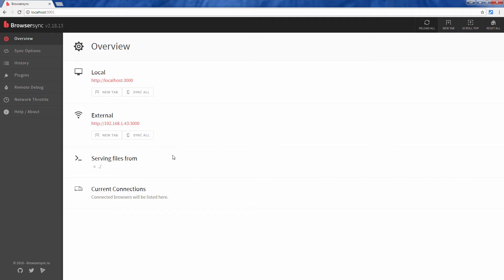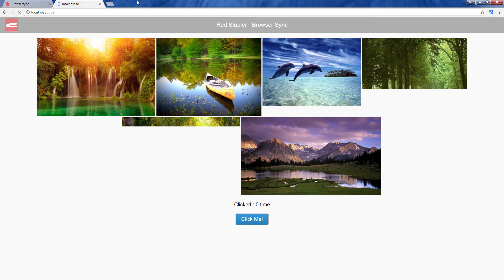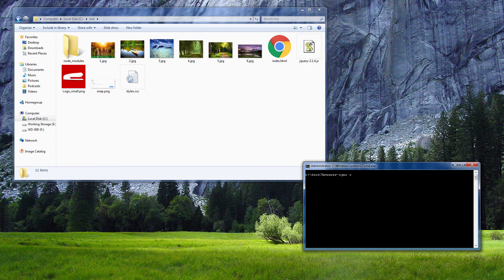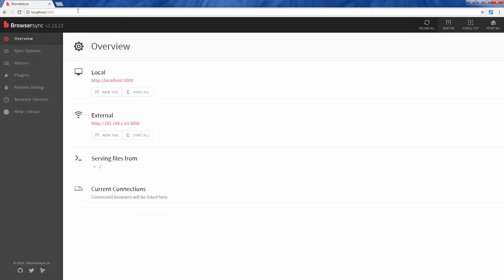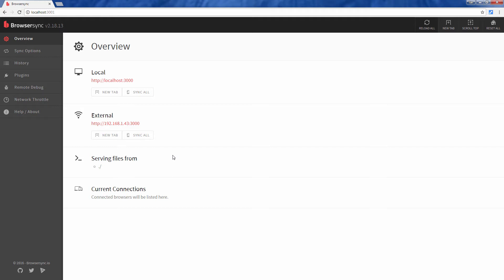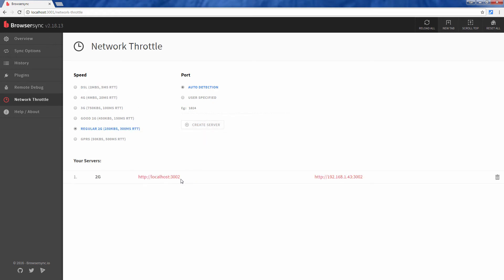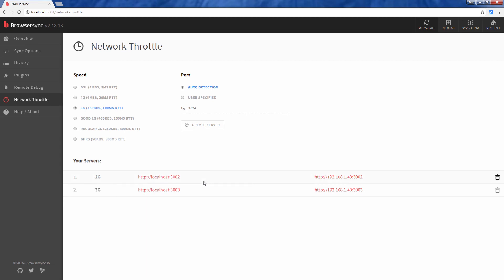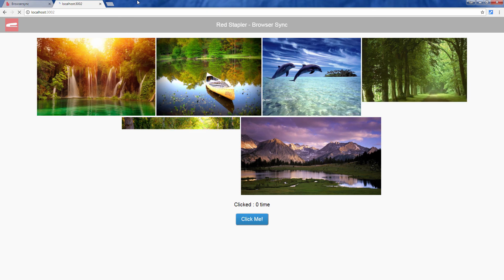Browsersync Tutorial - Network Throttle (Simulate Slow Connection)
How to use Browsersync to simulate slow internet connection speed. A quick tutorial to use Browsersync network throttle feature which allow you to test your website against a slower connection even you're on a high speed connection